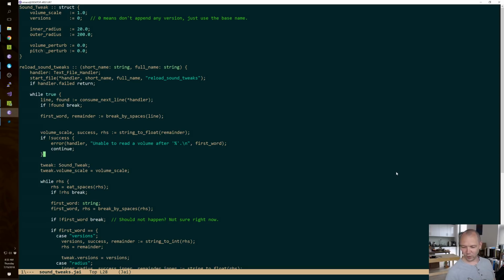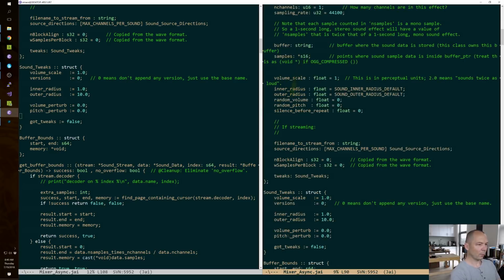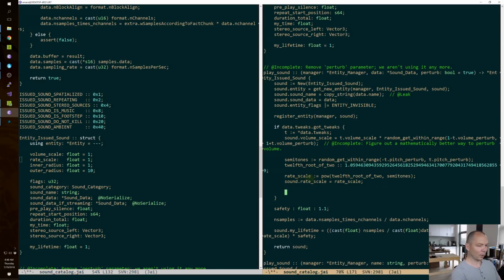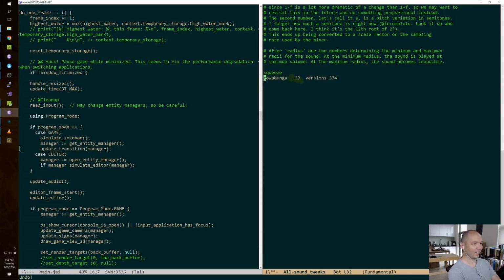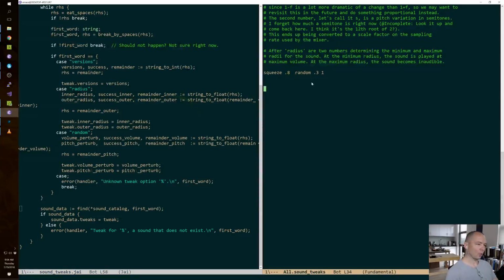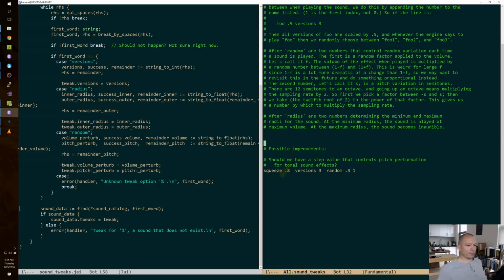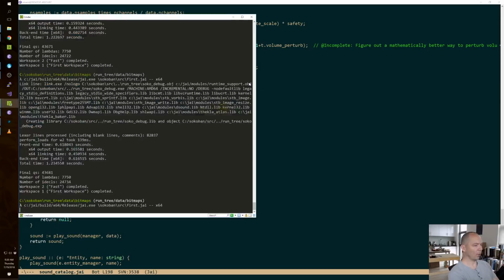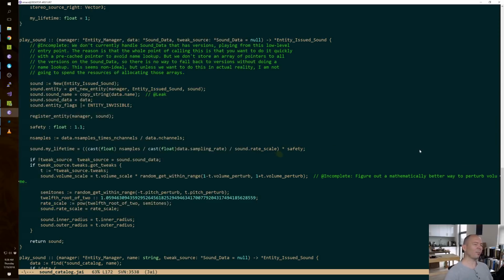Game Engine Programming: Sound Tweaks, part 2